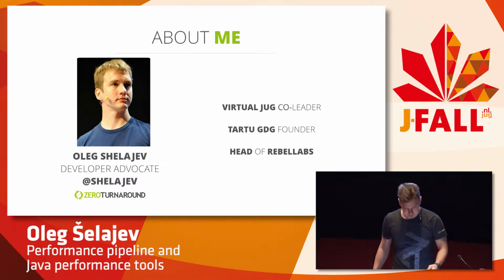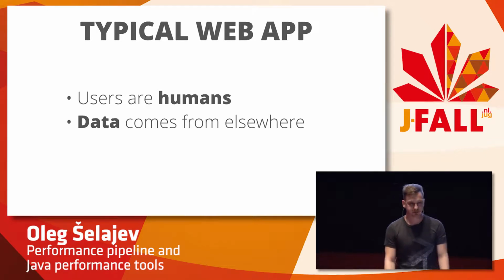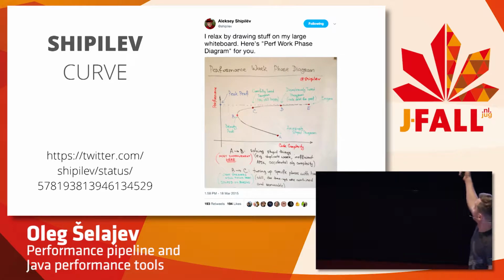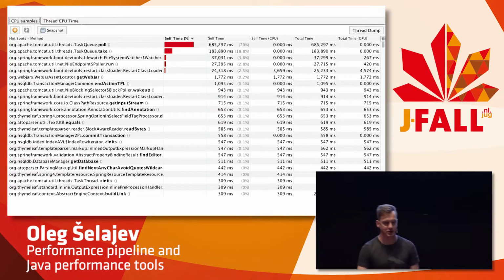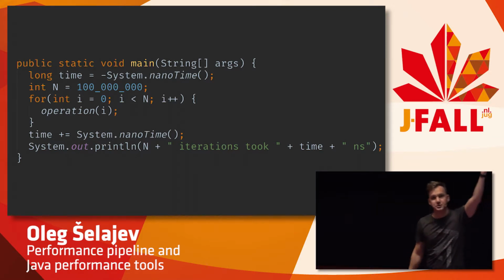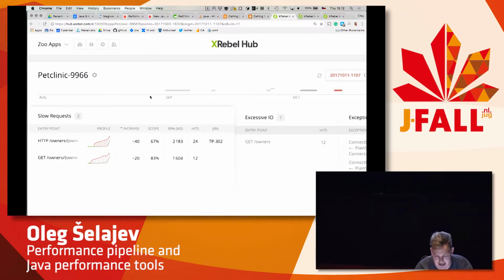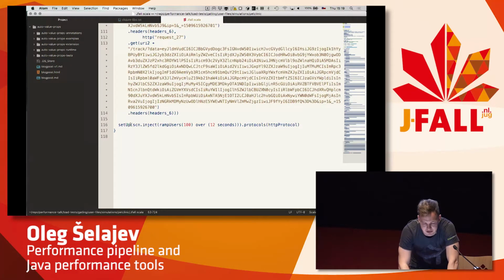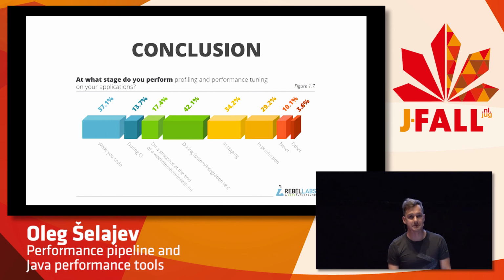J-Fall 2017 Oleg Selajev - Performance pipeline and Java performance tools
This session describes the performance pipeline, a concept of mapping performance related work and activities towards the stages of a software delivery pipeline. The main idea behind the performance pipeline is being aware of the performance of your application and taking steps not to introduce performance regressions is a continuous process. We’ll list and explore the existing Java performance tools and when to apply them: profilers (general purpose and problem specific), micro/macro-benchmarks, memory leak analyzers, APM tools, load test libraries, etc. In the end, you’ll use the right tools and test the performance proactively, rather than solve problems your users report to you after the fact.